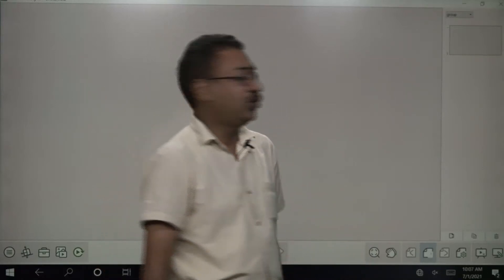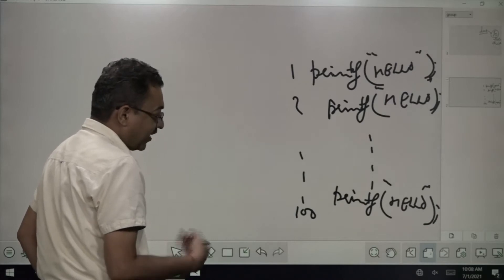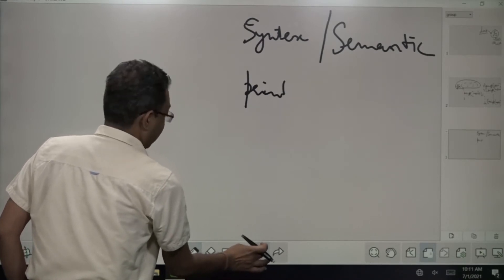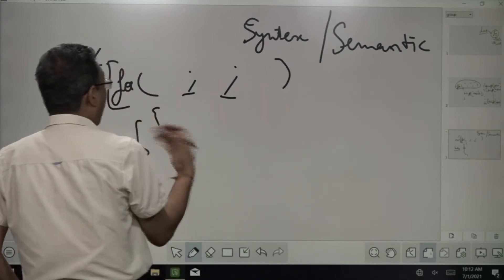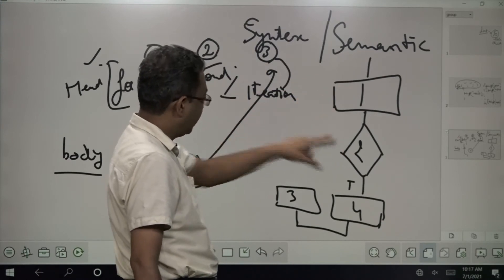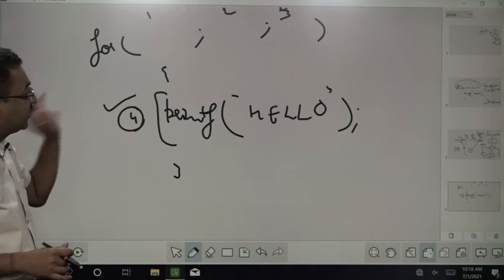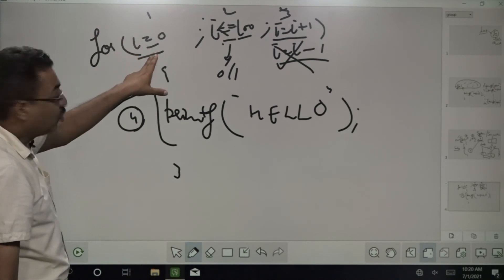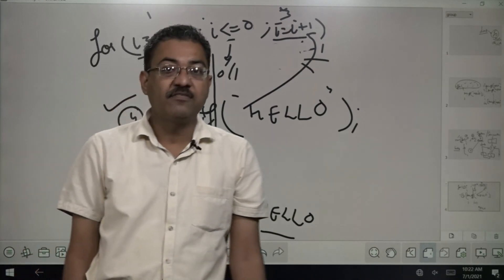Understand the Syntax and Semantic of for loop for Logic Development - Learn Programming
This video provide you the flow of working of for loop to make its effective use in logic development